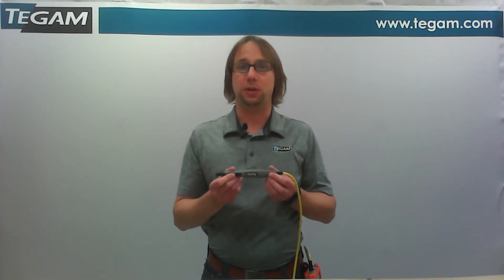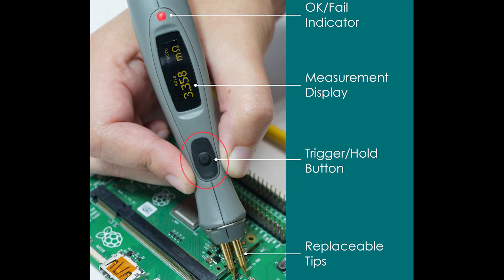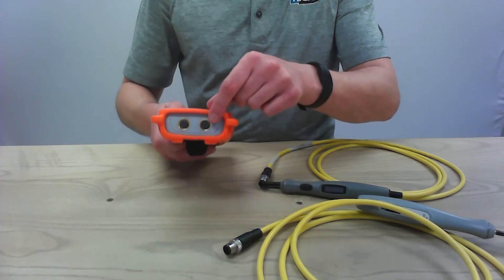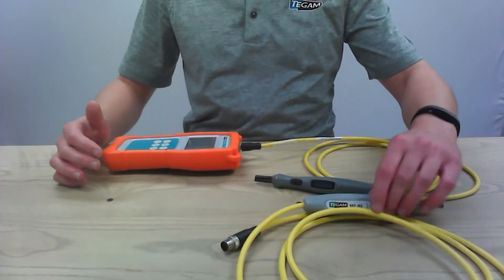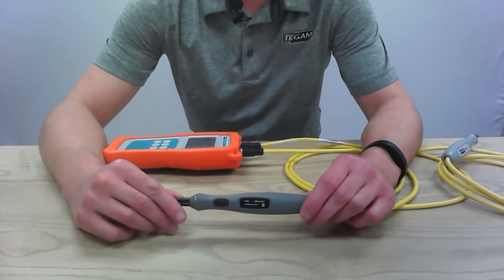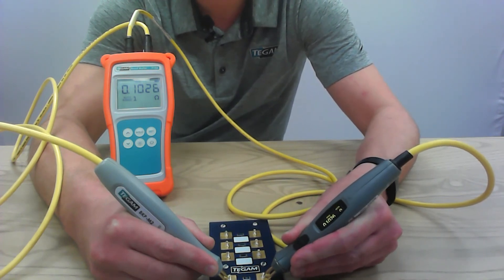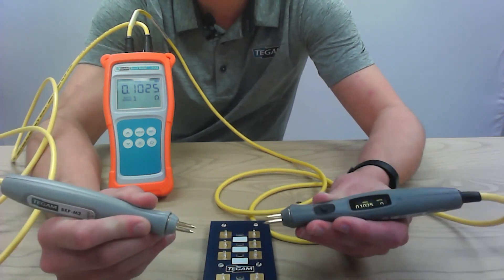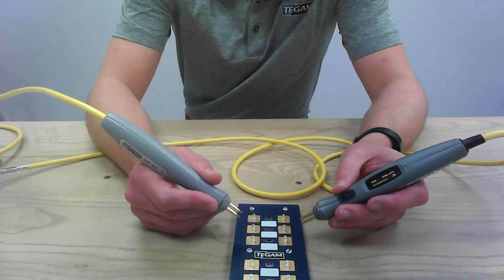700 Series Display Probe Tutorial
TEGAM’s Application Engineer, Richard Steiner, introduces the 700 Series Display Probe. A general overview of the probe is followed by detailed installation instructions and a demonstration of each feature.

TEGAM's new 700 Series bond meters and probes are instruments you can rely on every day with confidence. These new models are designed with the clearest and most informative displays for mistake-free measurements. They quickly produce accurate readings to reduce the time spent measuring.

For more information about how to use the 700 Series bond meters, check out the 710A tutorials

For technical and sales information about the 710A or Display Probe, please